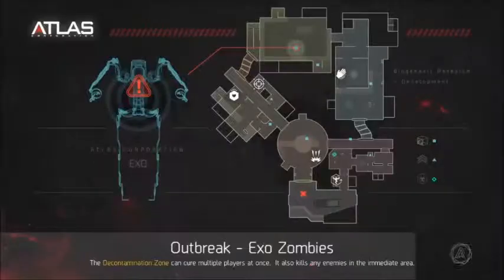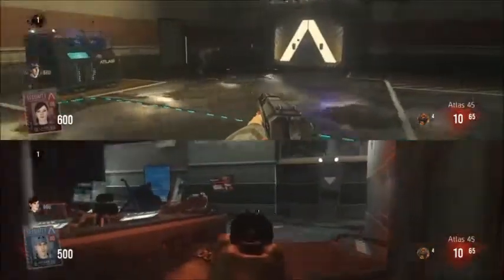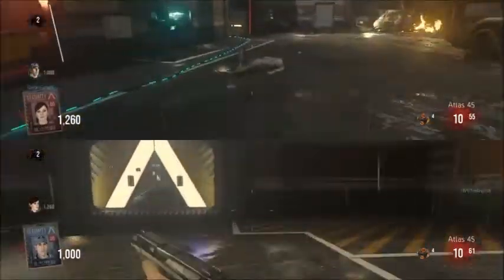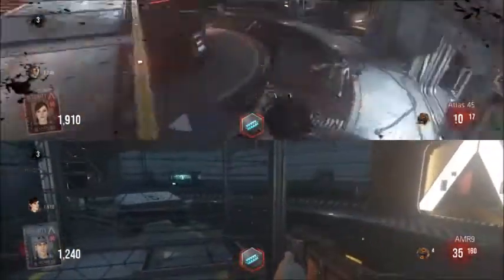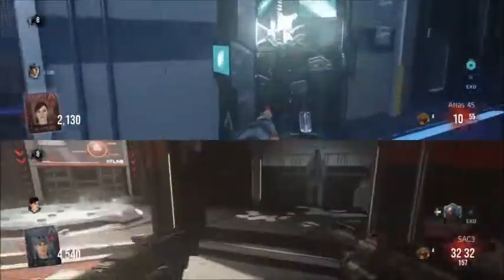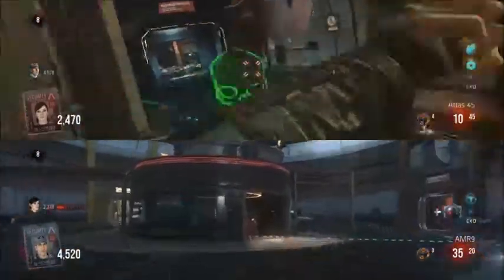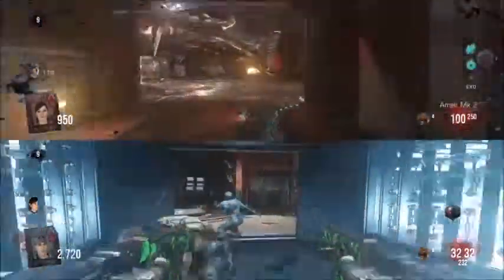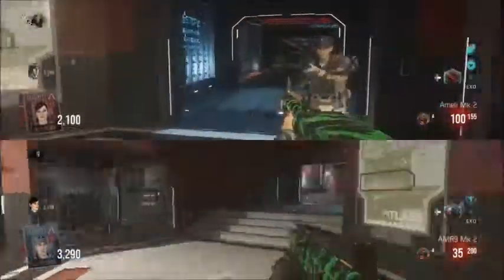Original LAG Gaming- Advanced Warfare | Exo Zombies Gameplay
Exo Zombies gameplay with commentary